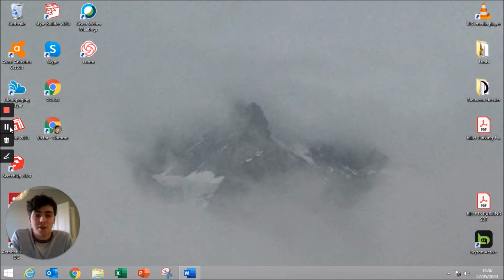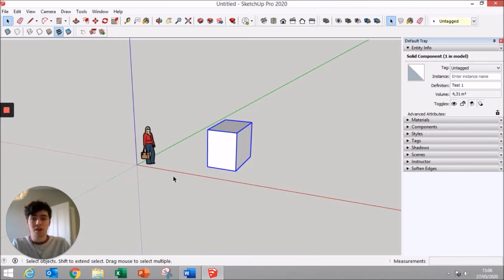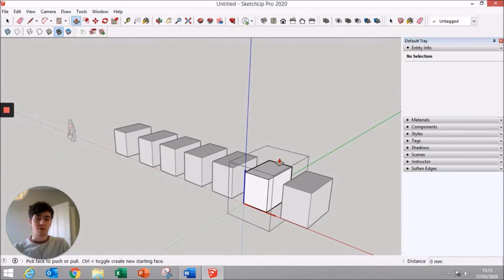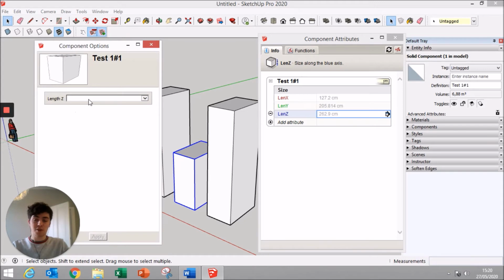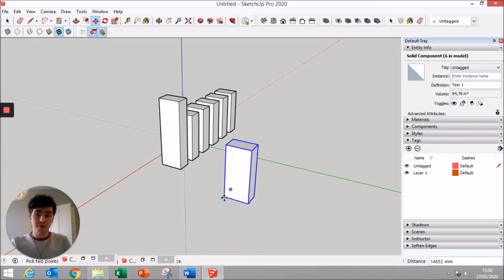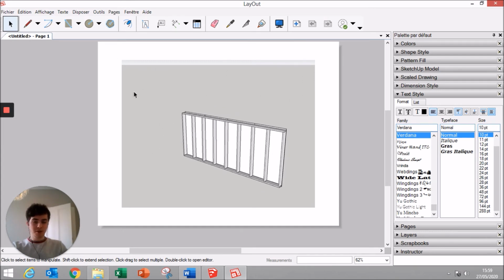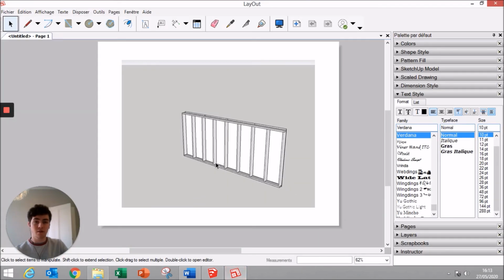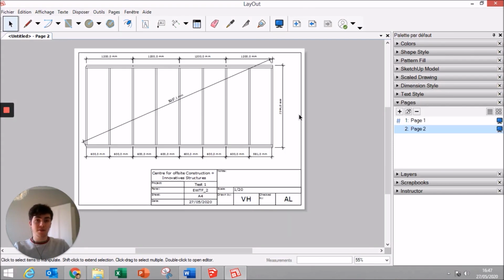Mentor Intro - Victor Henquel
Victor Henquel, Edinburgh Napier University - Building information manager